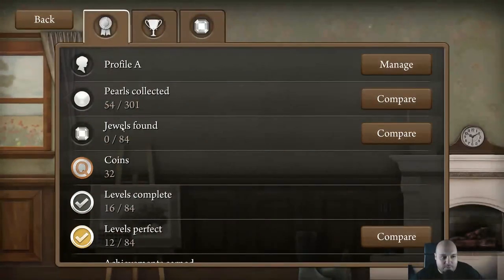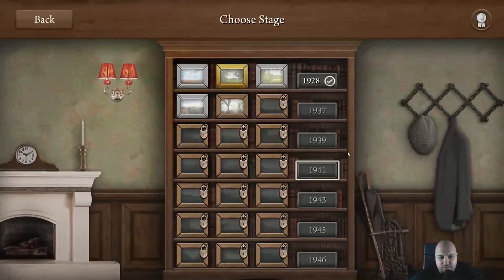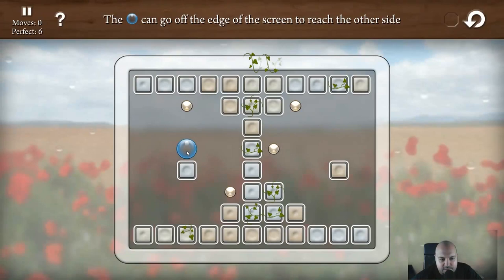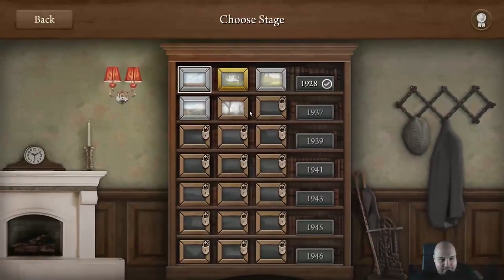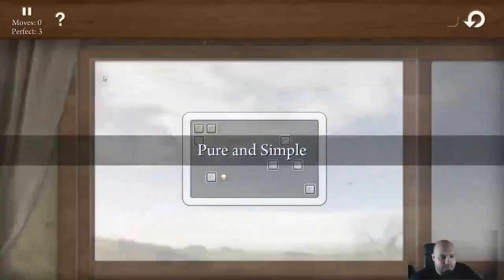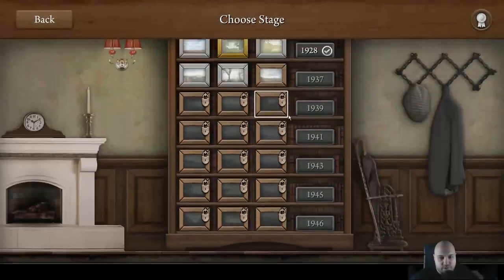Quell - First Look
Quell is a relaxing puzzle game.